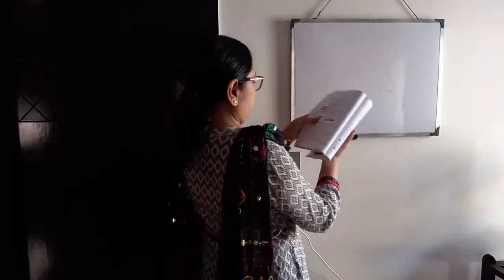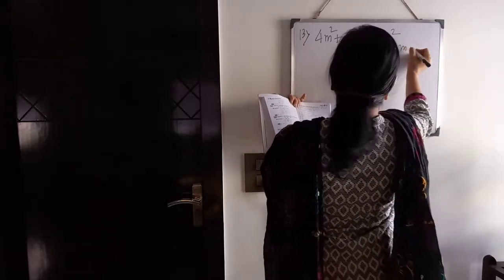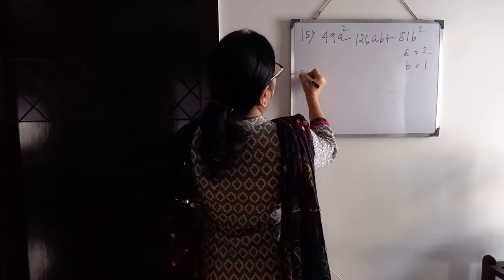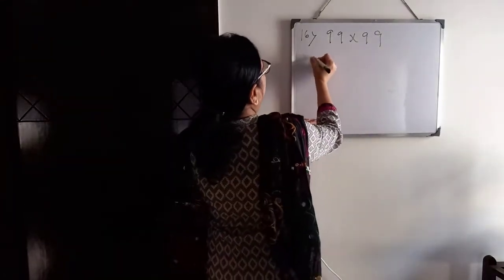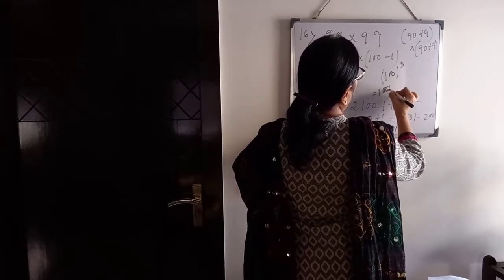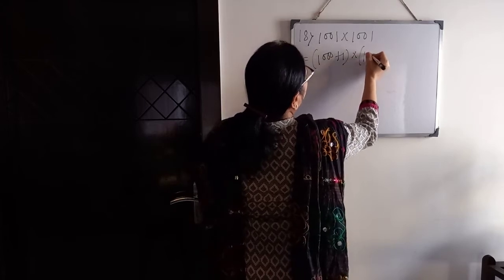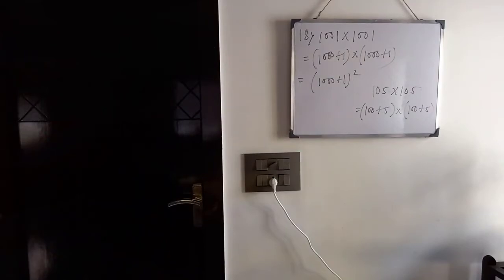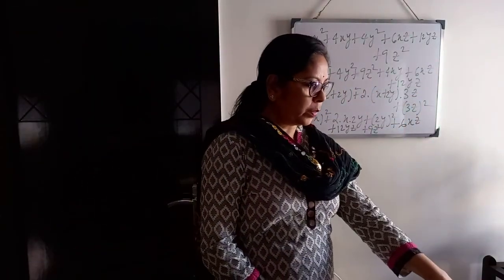Classs 8 Maths (Algebra Ex 3 Part 2 ) 2021